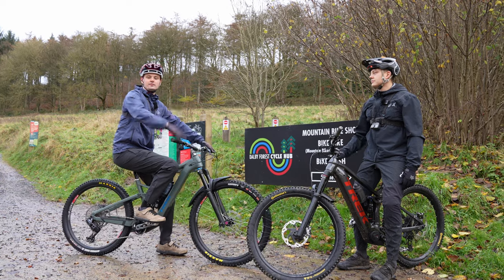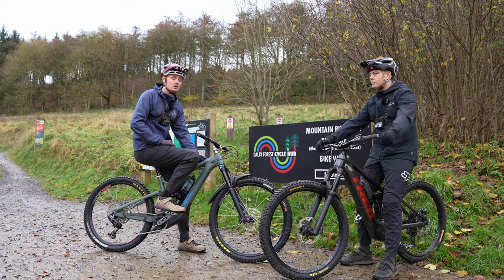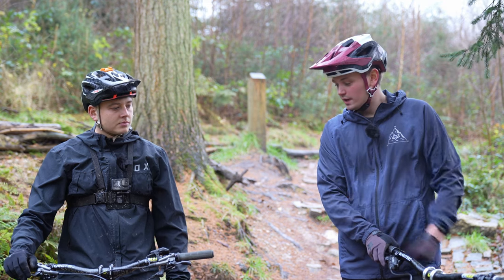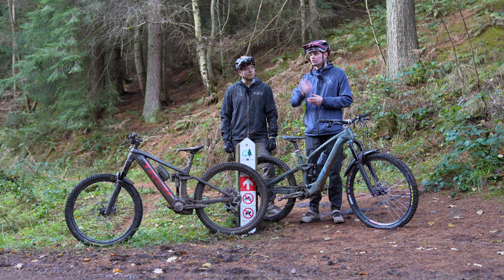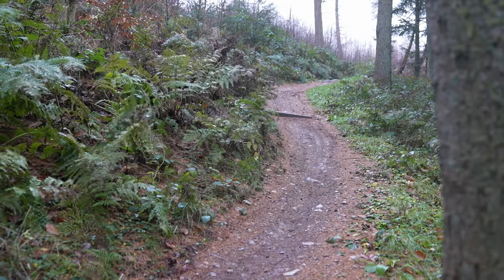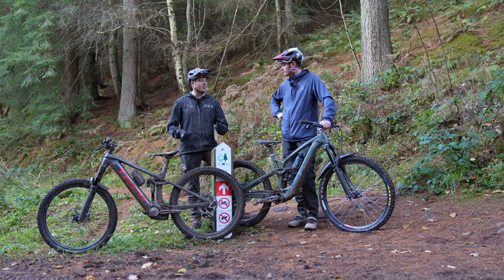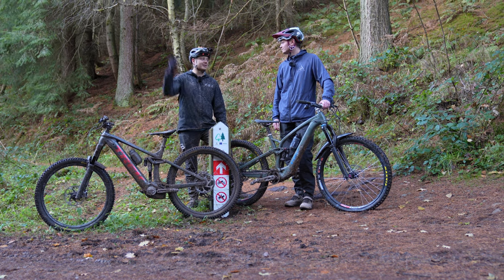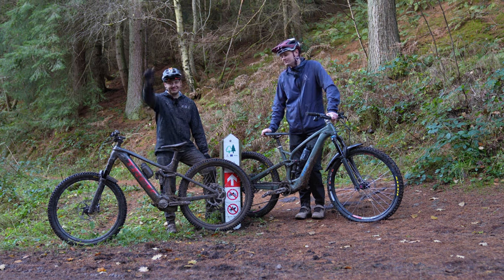ENDURO MTB RACER TESTS TREK RAIL V Trek Fuel EXE ELECTRIC MOUNTAIN BIKES - Which Should You ChoosE?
Big Bear Bikes Alistair and Enduro Electric Mountain Bike racer Robbie Dowson, go head to head on a series of challenges pitching the Trek Rail against the Trek Fuel EXE.

In this review we find out:
- Which is the faster climber?
- Which is fastest when you point them downhill?
- Which is the most efficient for battery use?
- Which we think is more fun?
- Which should YOU choose?